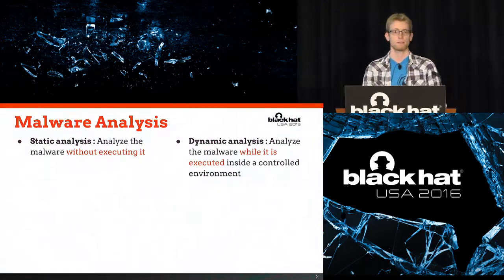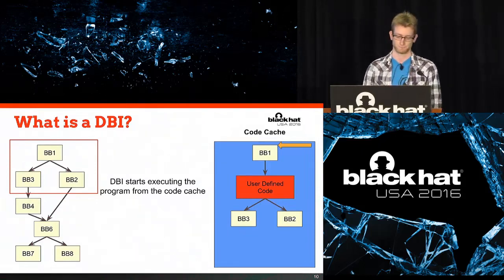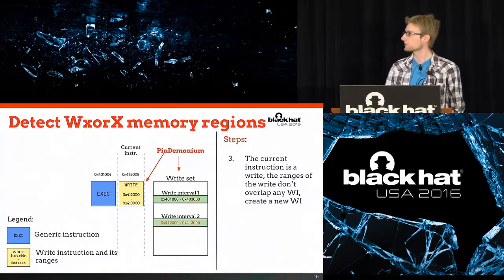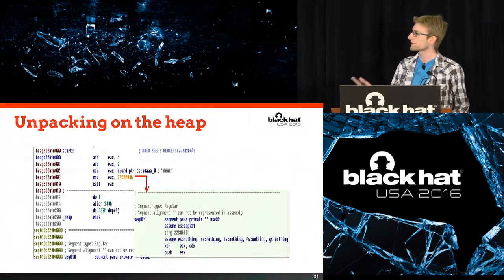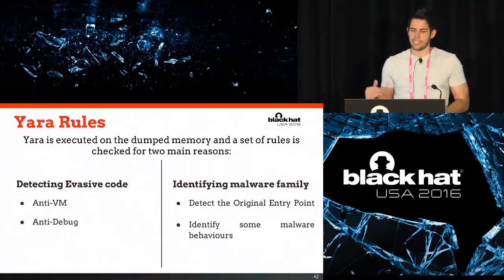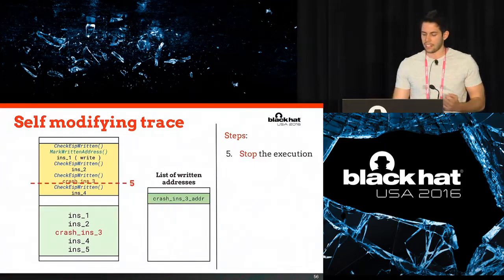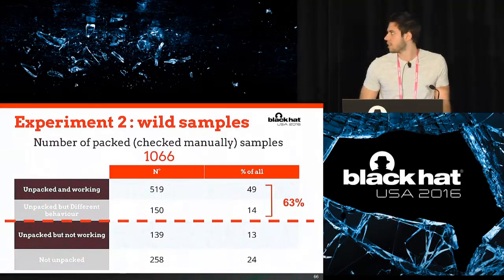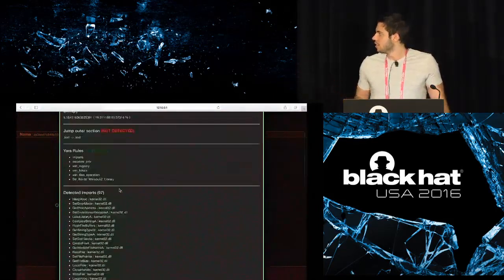Black Hat USA 2016 Pindemonium A DBI Based Generic Unpacker for Windows Executable